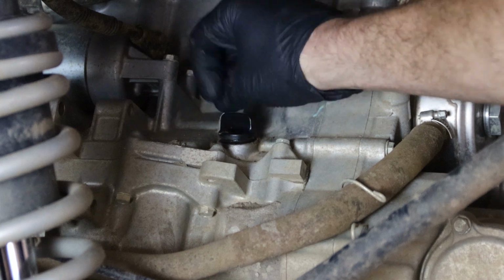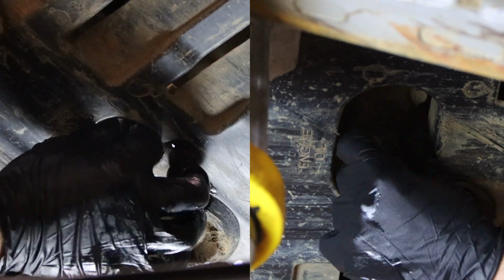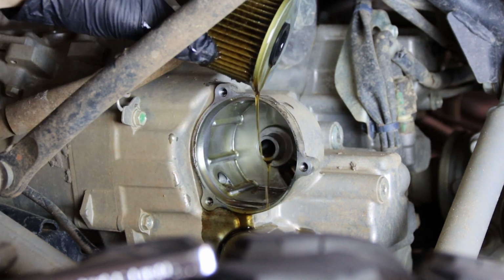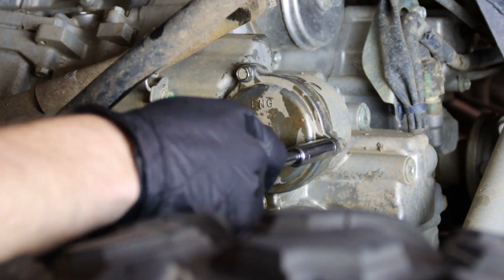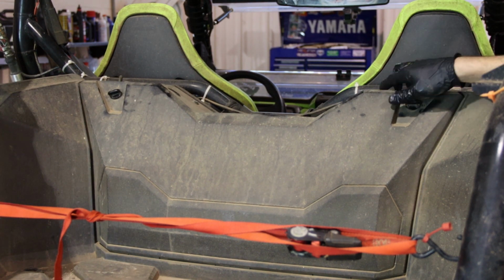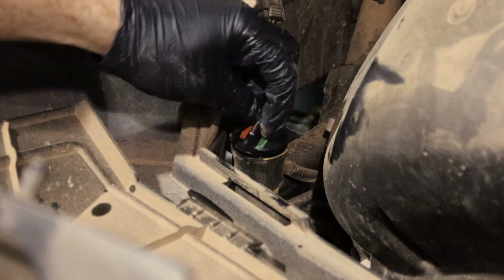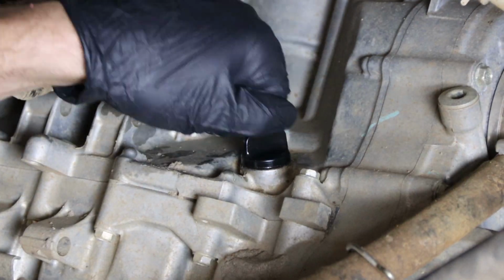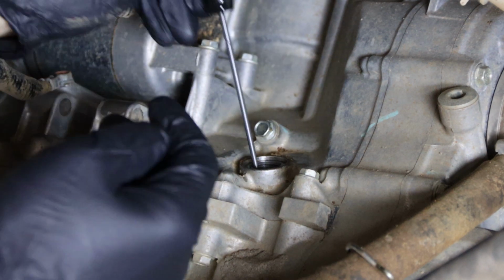How to Change the Oil on a Honda Talon 1000 | 2019 Honda Talon Oil Change | Partzilla.com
Learn how to perform an oil change on a 2018 Honda Talon 1000. This unit has two oil drain plug locations, and we’ll show you where they are. Also, the oil level check dipstick is a different location from the oil fill. Watch for those as well.

The oil capacity of a Honda Talon 1000 is 6.8 quarts of Honda 10W30 motorcycle oil.

In the video we’re working with a 2018 Honda Talon 1000, but you may have similar steps for your Honda UTV.